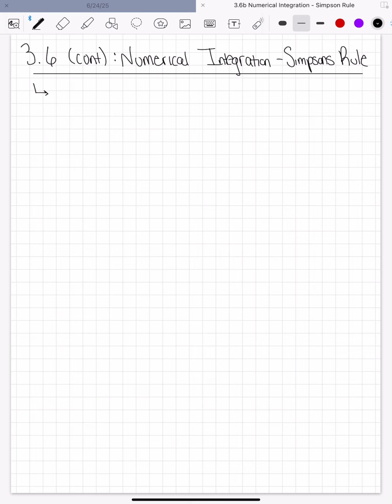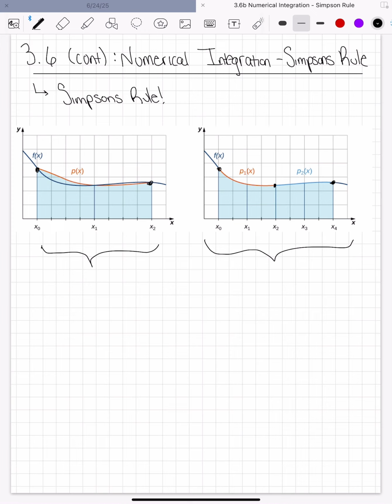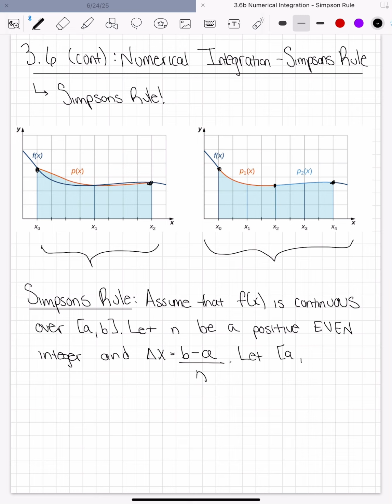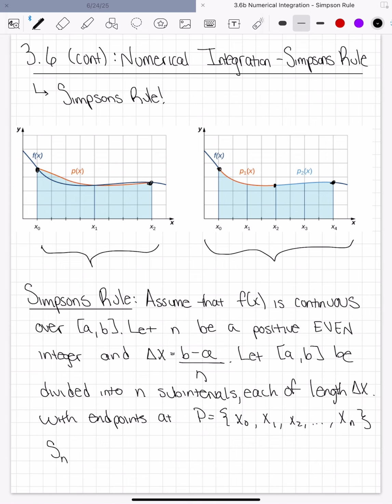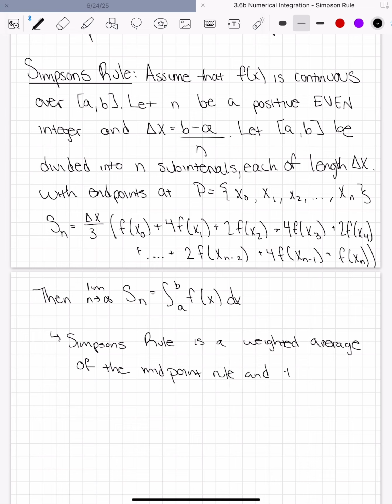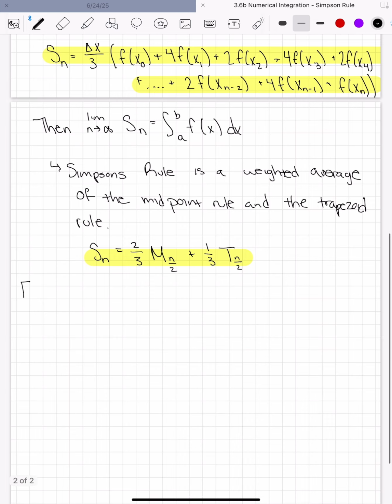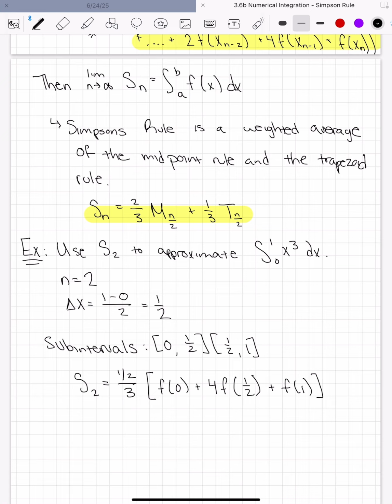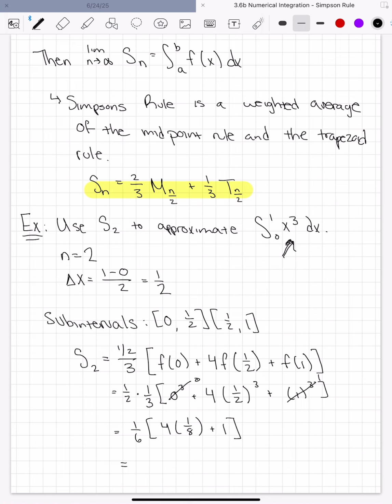Calculus 2. Section 3.6b Numerical Integration - Simpsons Rule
In this video, I explore Simpsons Rule — a more accurate method for numerical integration that uses parabolas instead of straight lines to estimate the area under a curve. I break down the formula and walk you through a simple example step-by-step.